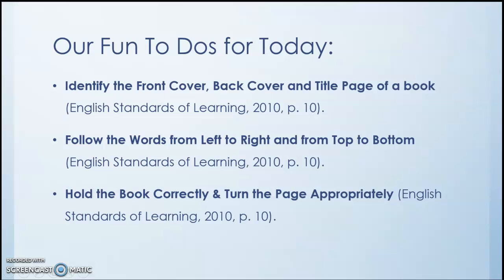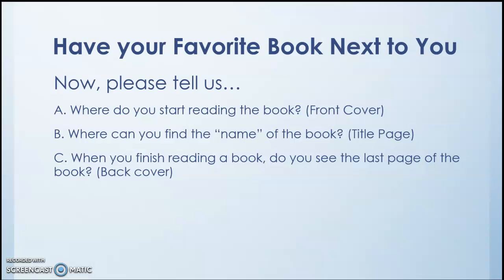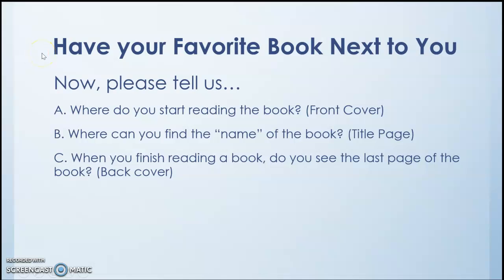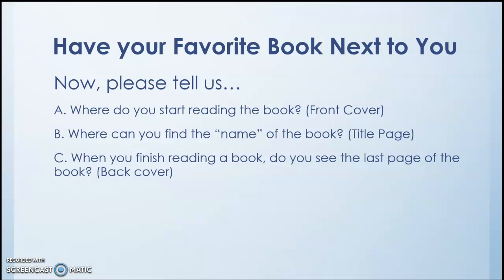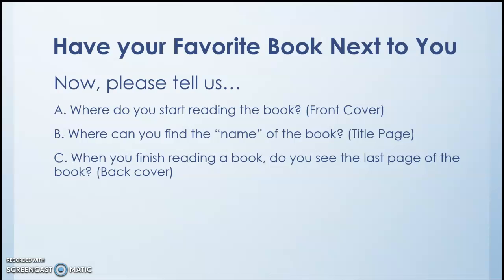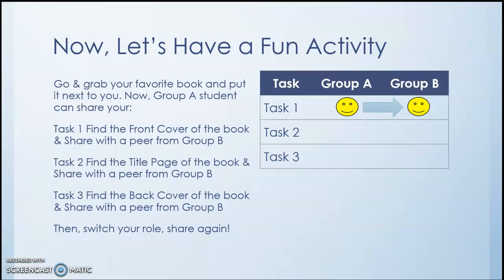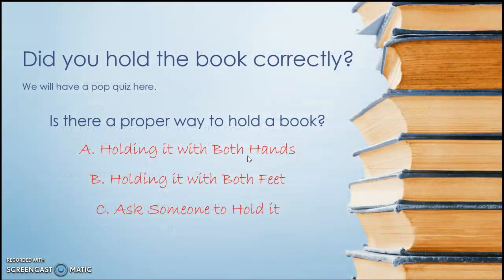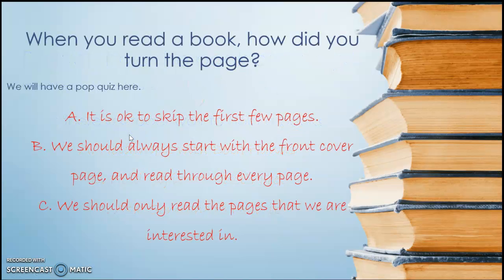Mrs. Zhang's Happy Peas Class